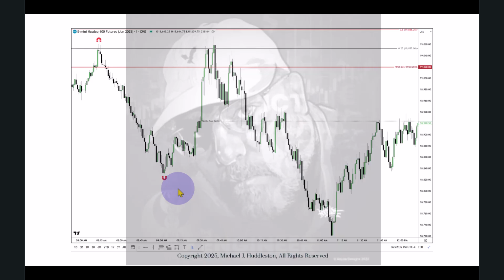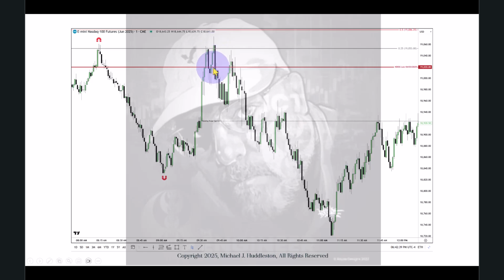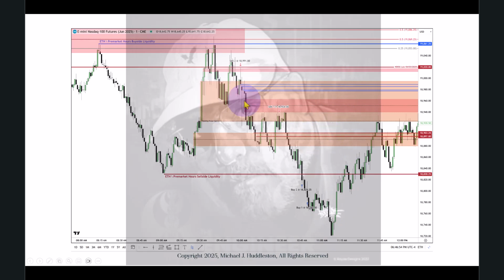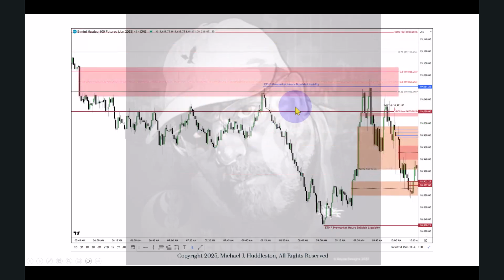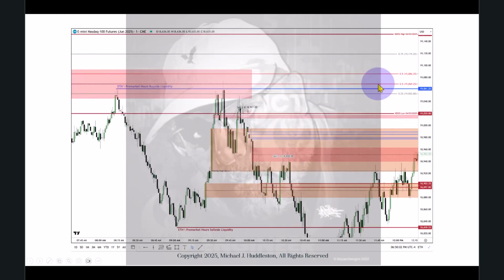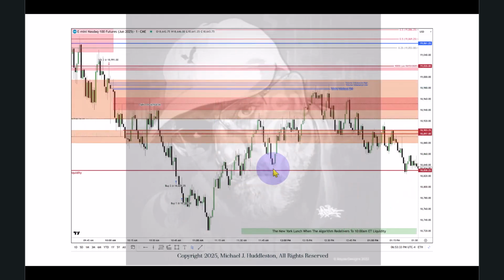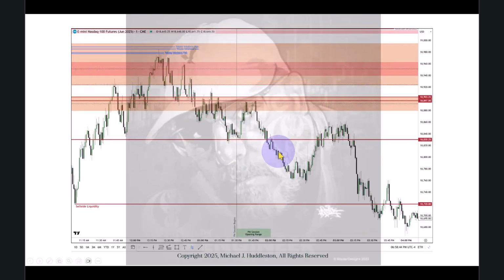ICT💎Venom Model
Source: 2025 Lecture Series - ICT Venom Model Tutorial  04/03/2025
youtu.be/7wL2oyebbvU